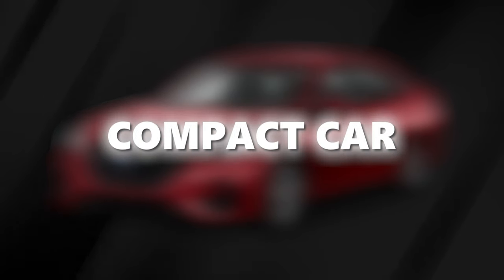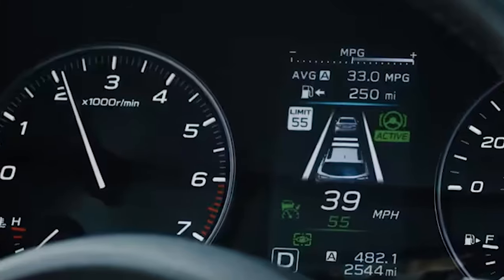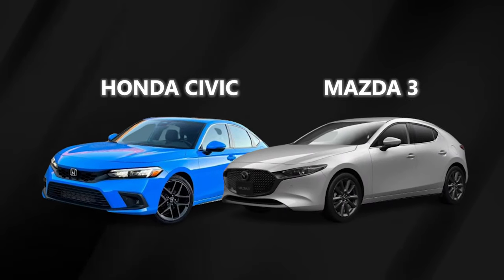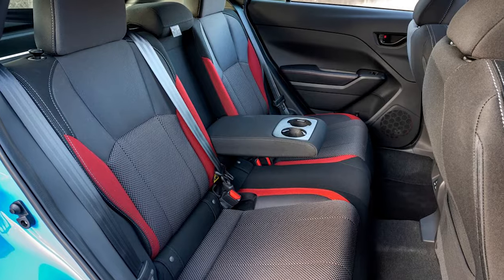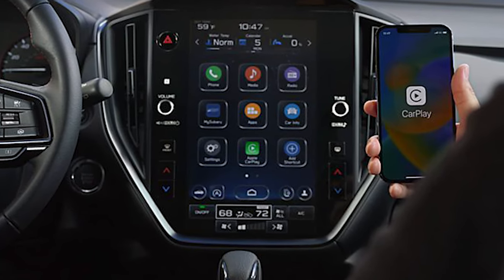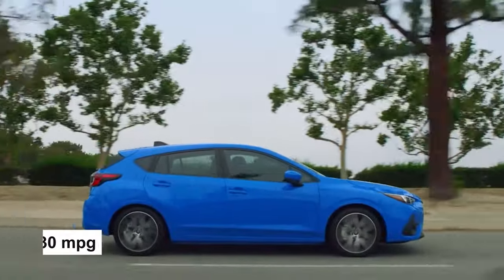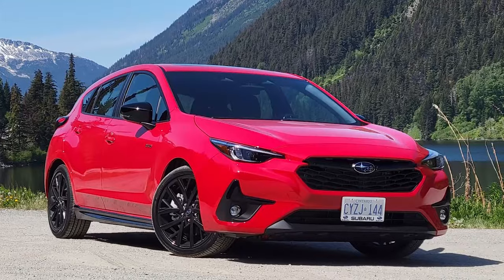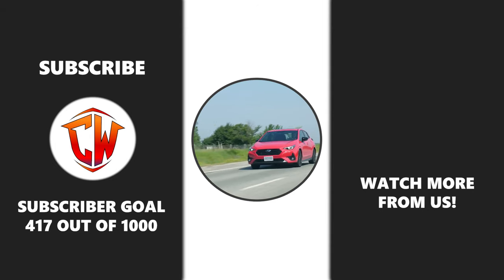2025 Subaru Impreza: Everything You Need To Know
Dive deep into the world of the all-new 2025 Subaru Impreza with our in-depth review. Experience the perfect blend of performance, safety, and style as we meticulously examine this latest offering from Subaru. From its sleek exterior and thoughtfully designed interior to its cutting-edge technology and exhilarating driving dynamics, we uncover every facet of the Impreza. Discover if this compact car is the ideal companion for your daily commute or weekend adventures. Don't miss out on our expert analysis and stunning visuals.

Thinking about upgrading to a 2025 Subaru Impreza? You've come to the right place! In this in-depth review, we'll take you on a comprehensive tour of this exciting new compact car. From its sleek exterior and modern interior to its performance on the road, we cover it all.

Discover if the Impreza is the perfect fit for your lifestyle. We'll dive into its practicality for daily commutes, its capability for weekend adventures, and its safety features to keep you and your loved ones protected. You'll get an up-close look at the technology, comfort, and overall driving experience the Impreza offers.

Whether you're a long-time Subaru fan or considering switching brands, this video will help you decide if the 2025 Impreza is the right car for you.